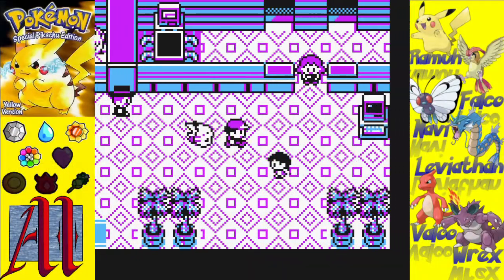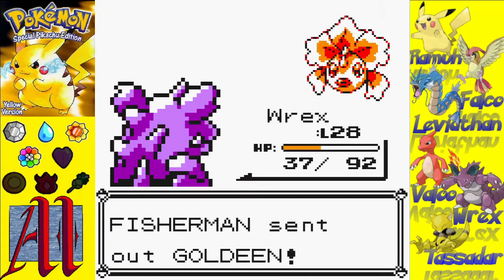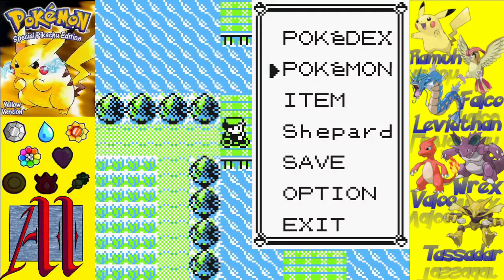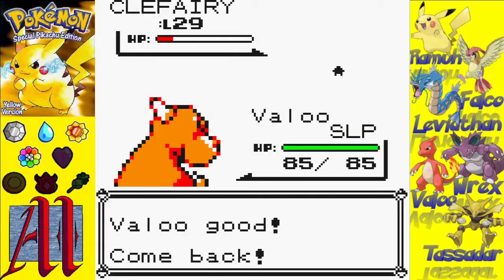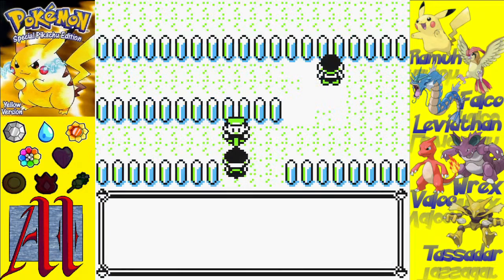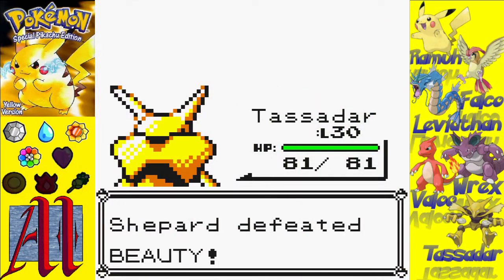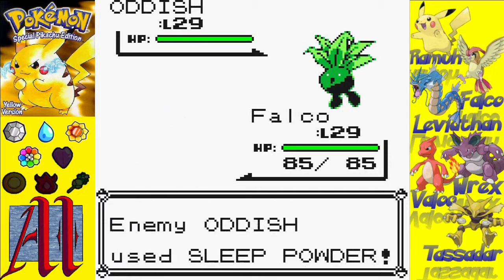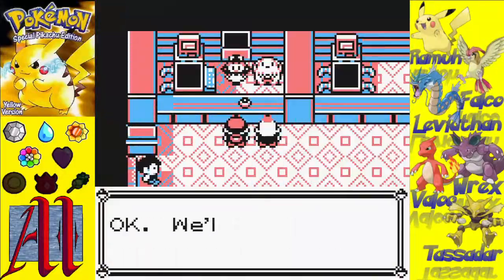Let's Play Pokemon Yellow Episode 24 - Route of 100 Trials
Hello! This is Adventures Infinity (Tom), bringing you a lets play of Pokemon Yellow. Today we plow through routes 12-15 in a grand ole' timelapse. It's better this way, you'll thank me later...

Music in order of appearance:
Pokemon Gold "The Metal Side of Lance"
Overclocked Remix, 2014 by PirateCrab

Pokemon Red "Battle for the Badge"
Overclocked Remix, 2011 by Fishy

Pokemon Red "Abandoned Battlefield"
Overclocked Remix, 2011 by pu_freak